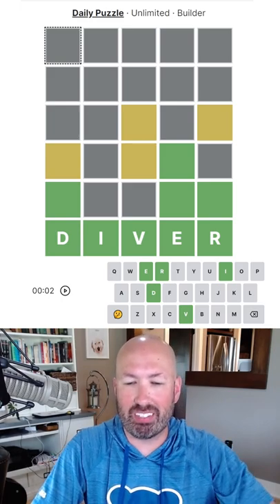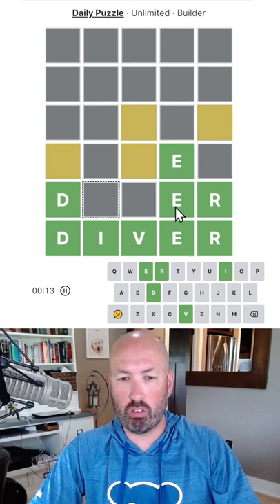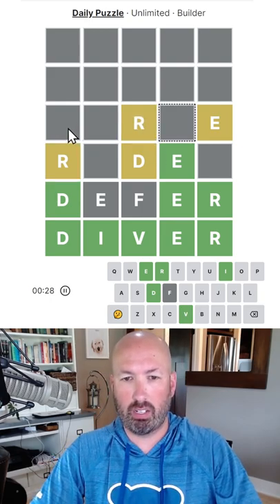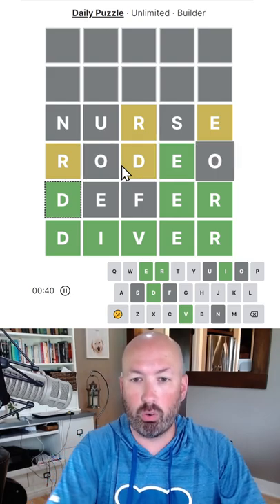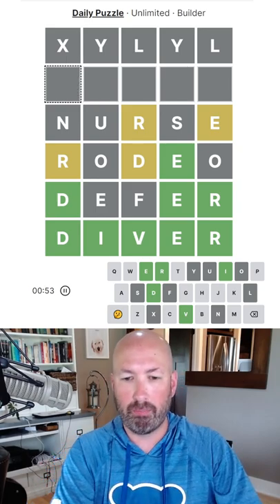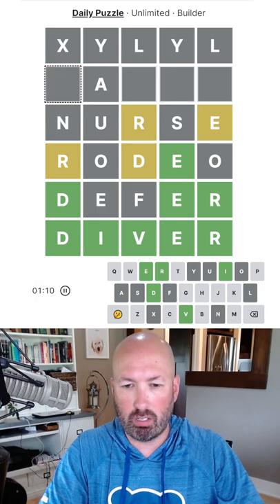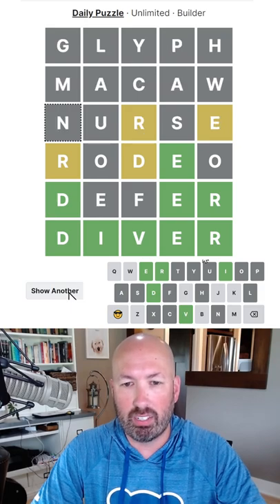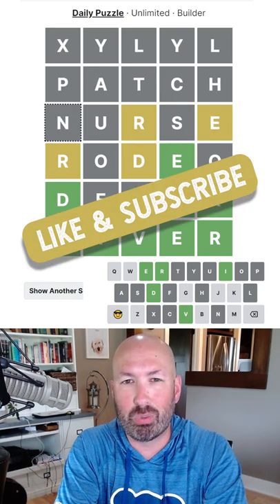DIVING into a backwards Wordle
I'm Scott Strosahl, and today I'm solving the Crosswordle for July 3rd.